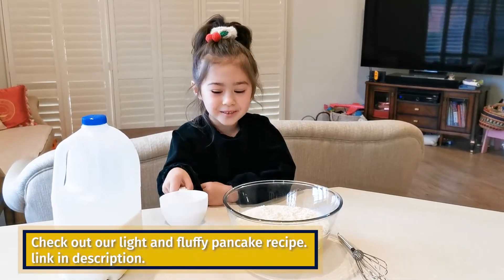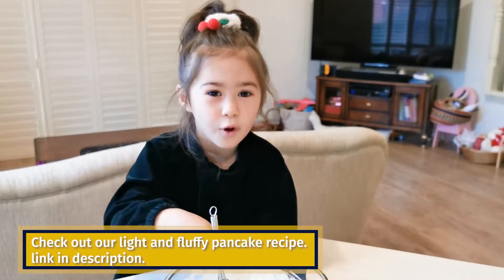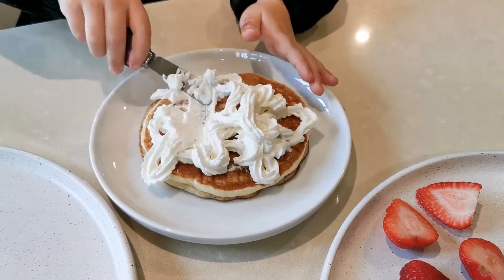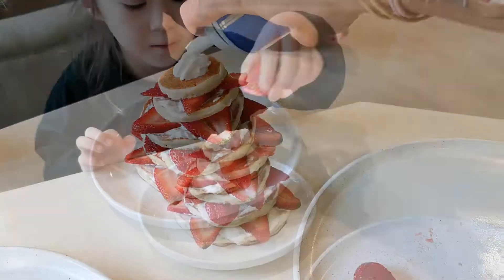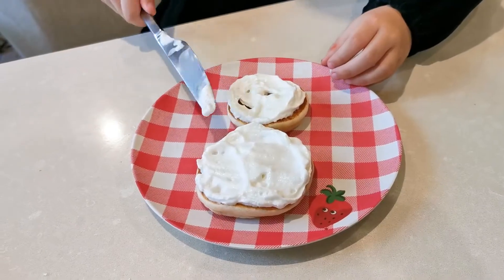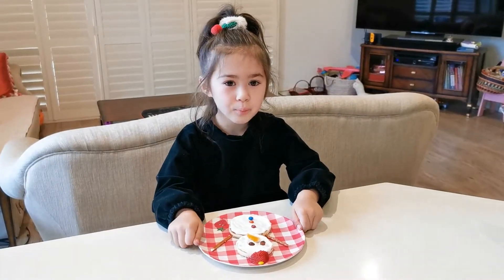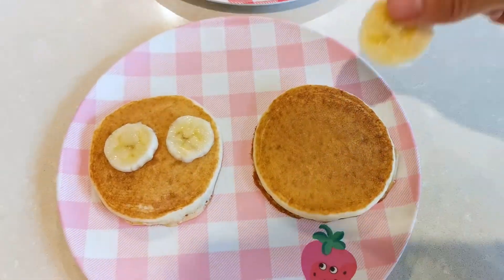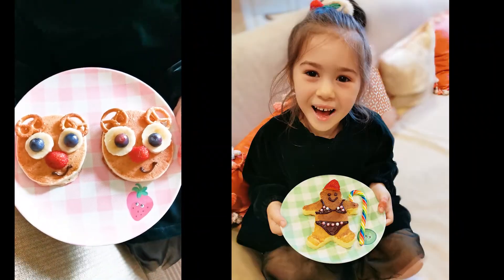Cook with Claire | 5 Simple Christmas Pancake Ideas | Easy Pancake Recipe